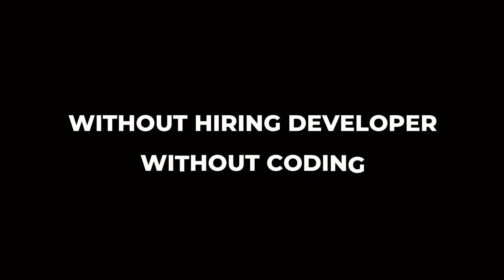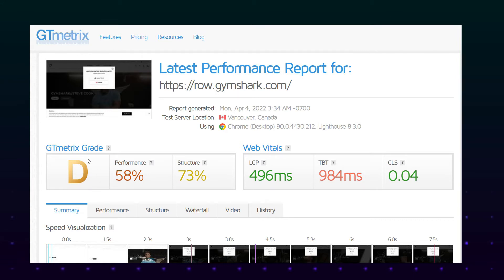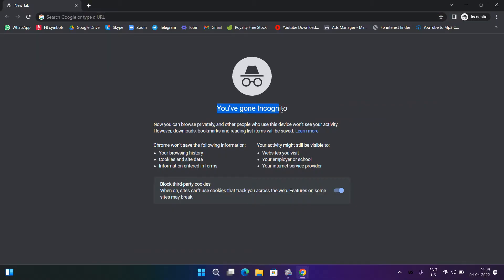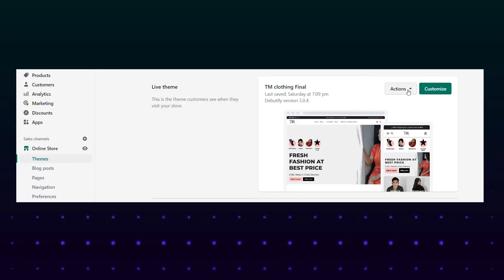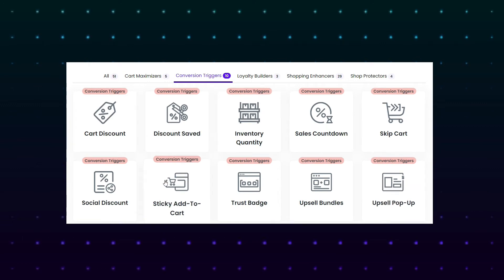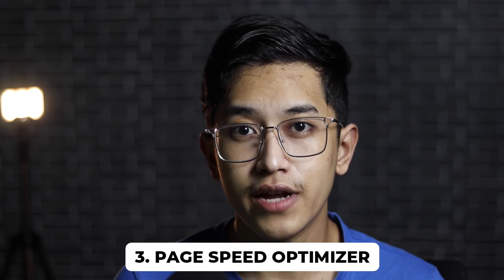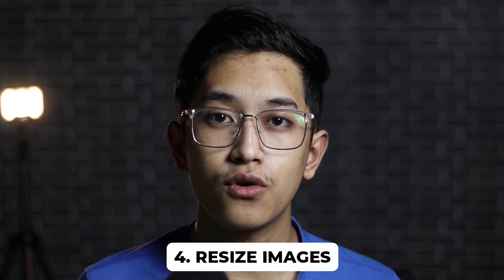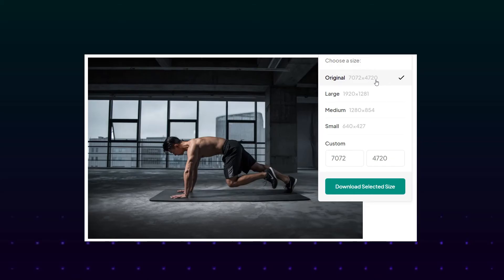Increase Shopify Store Speed without coding Easily (For Non Developers)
⚠️If your store still has slow loading issue after this, you may need to do some coding work. In that case, I recommend you hire an expert. Alternatively you can redesign from scratch on a new theme.

(Recent comments on my Debutify related videos show people getting confused whether Debutify is FREE or not.

Well, it's FREE! It may prompt you to signup but it's not mandatory. You can skip it and still use the FREE version. The FREE version is more customisable and has more features than any other free theme out there. However, if you are already running a business and in the scaling phase, the paid version will definitely be the way to go for better AOVs and upsells.)

The basics to follow to have a fast loading shopify store speed.

1. Avoid deciding based on gtmetrix
2. Use less apps.
Try Debutify theme. Trust me, just by using Debutify, you can solve any speed problem you are facing. Moreover, Debutify may be an upgrade to your current theme
3. Use app page speed optimizer
4. Resize Images